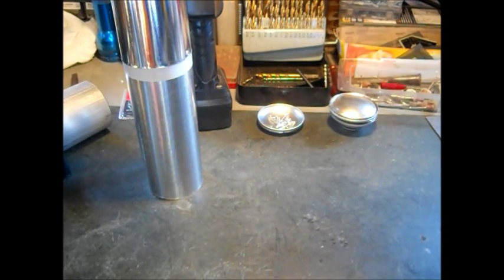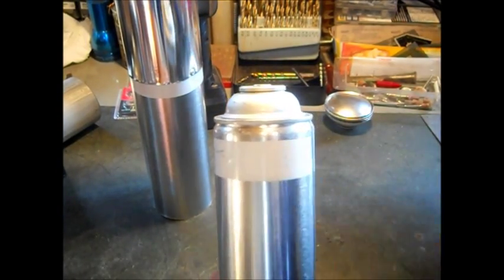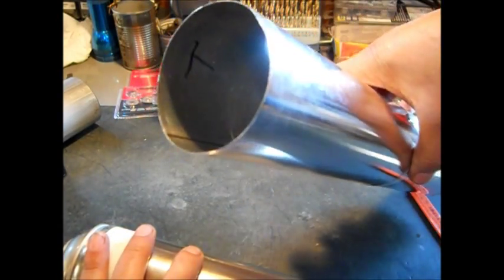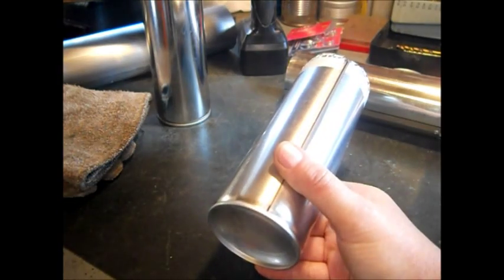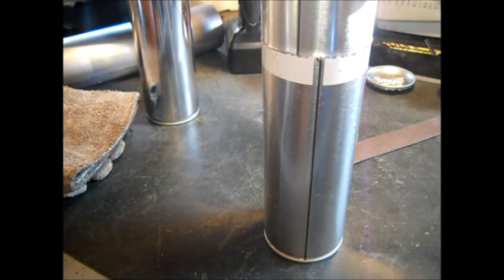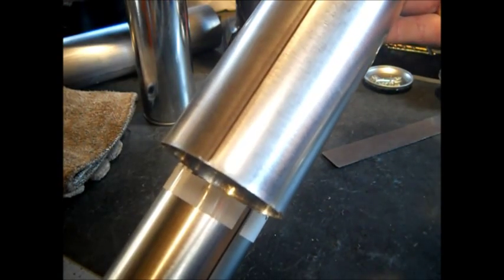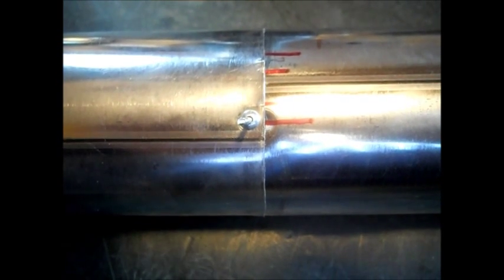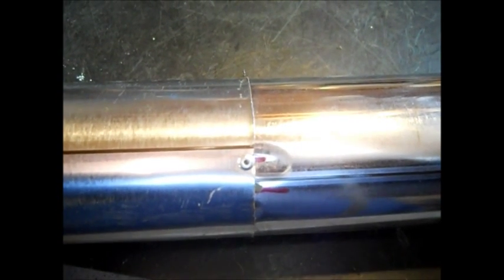Tin Can Stove Pipe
Using big tall air freshener cans for stove pipe on ammo can stove 4 cans made a pipe 30 inches tall